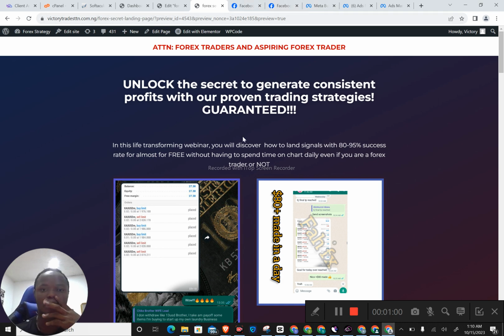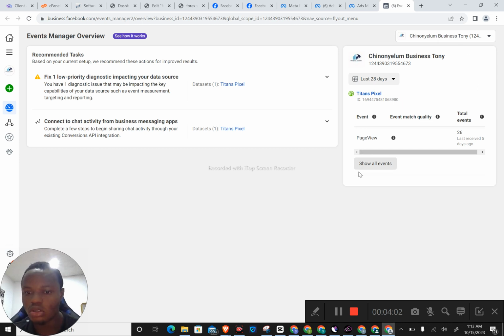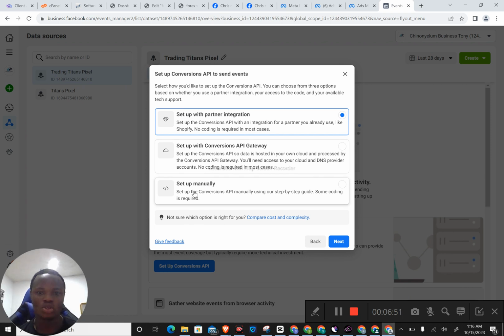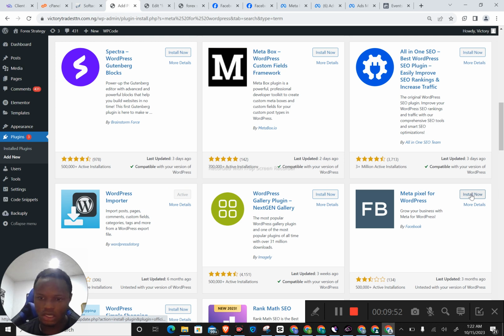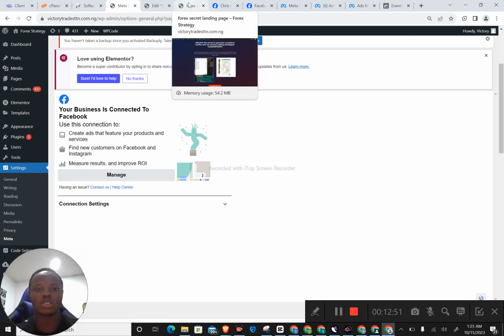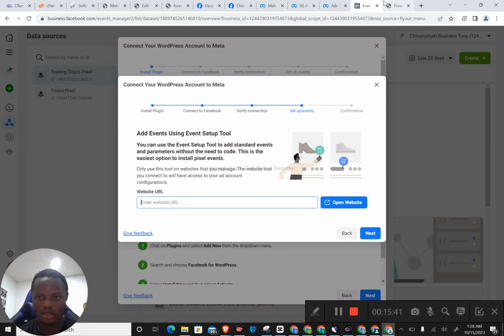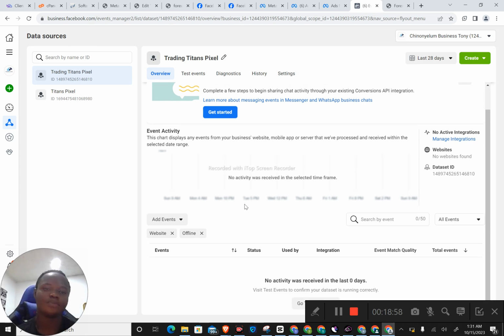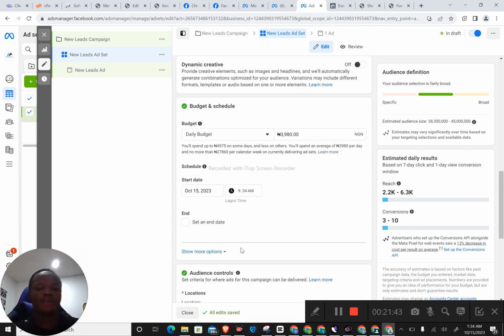How to Setup Facebook Pixel On Your Website - Step By Step Guide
Join my Digital Marketing Lab Telegram Channel